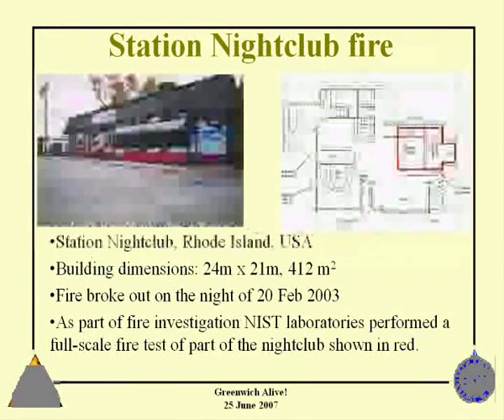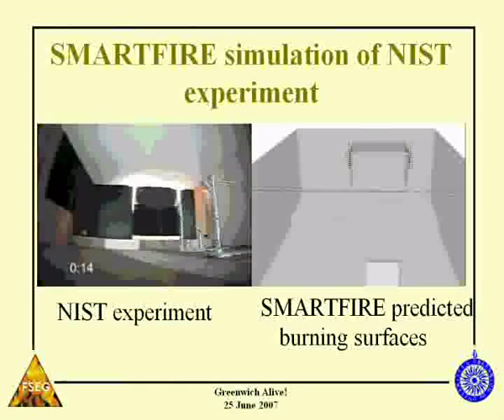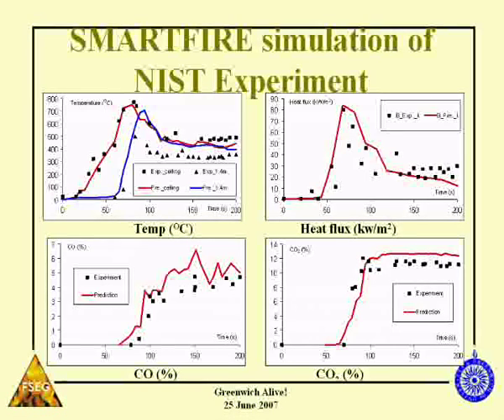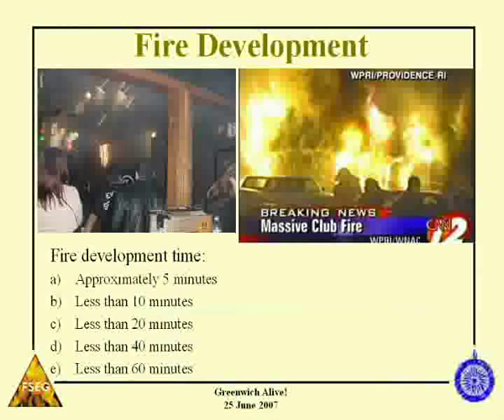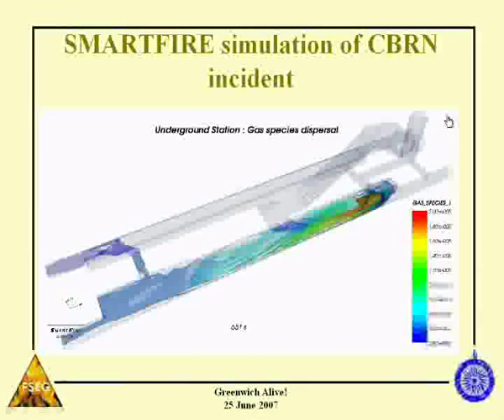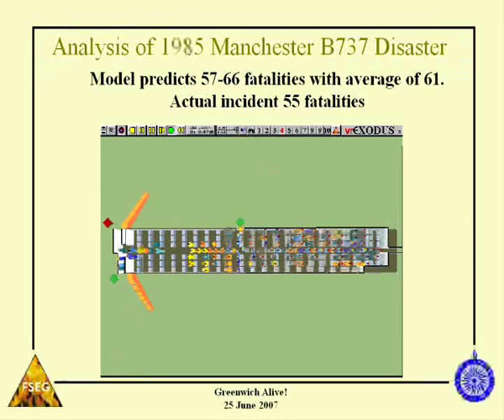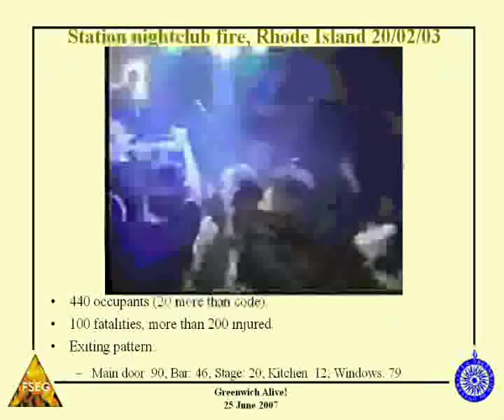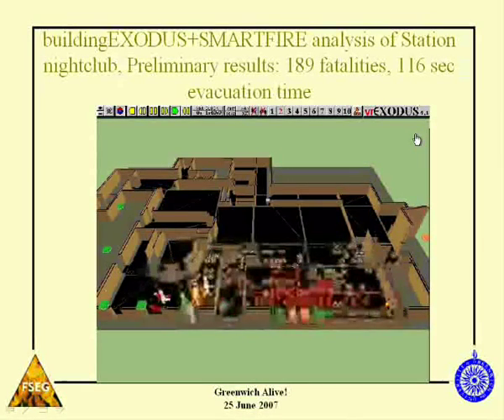6 of 8: Burning Questions, Model Answers - The Simulation of Fire and Human Behaviour